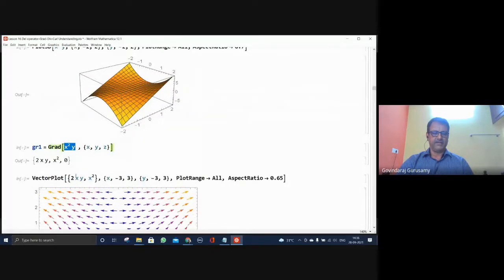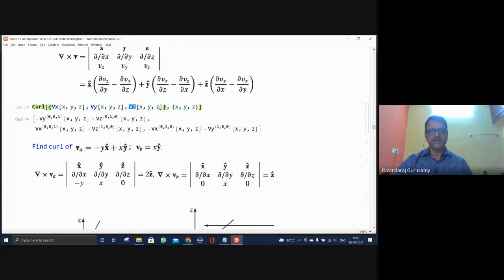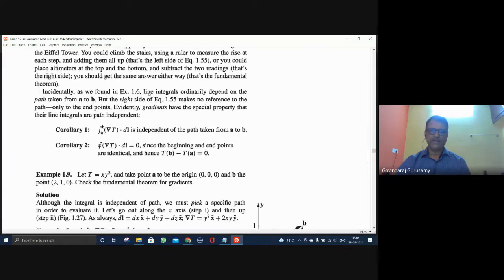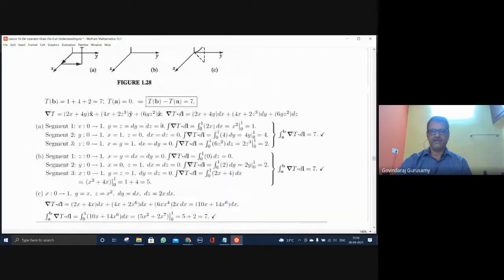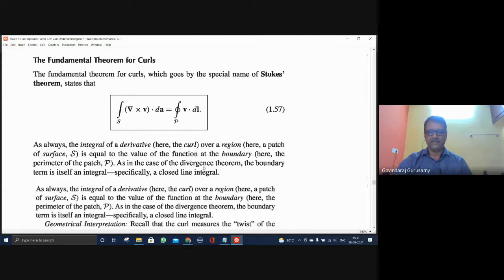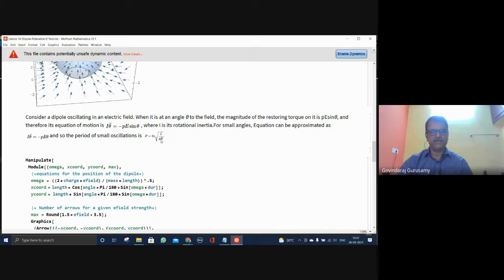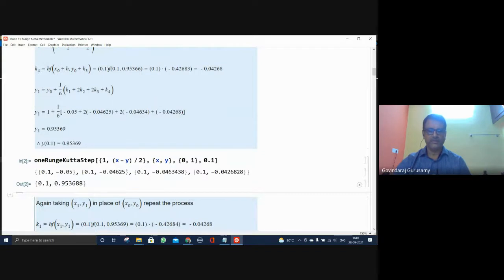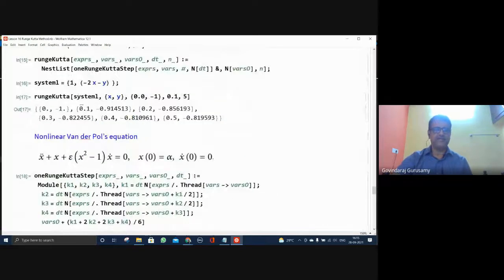Numerical Techniques with Mathematica 16